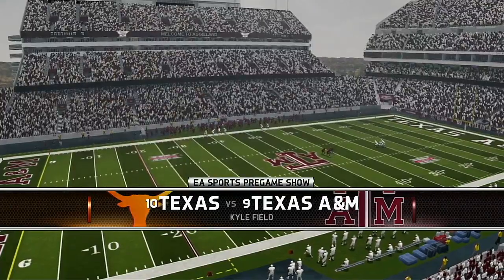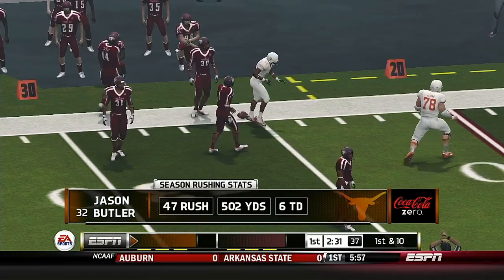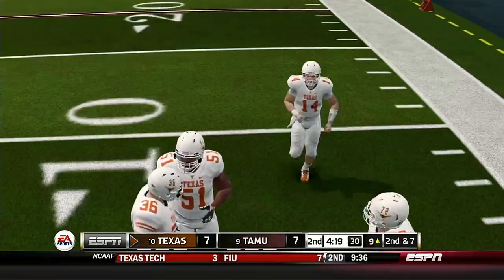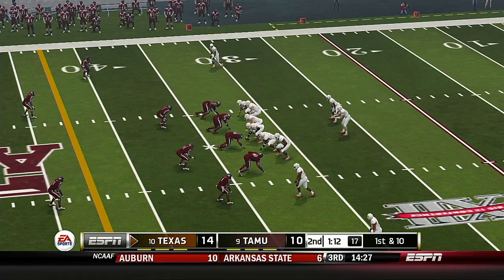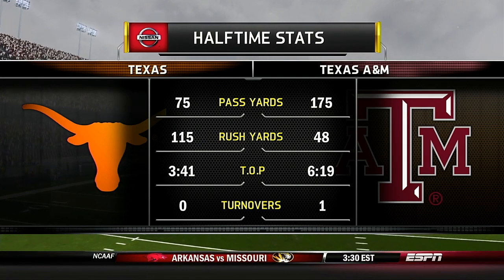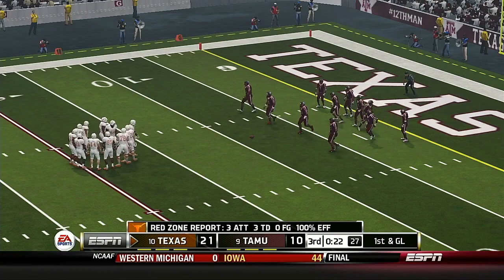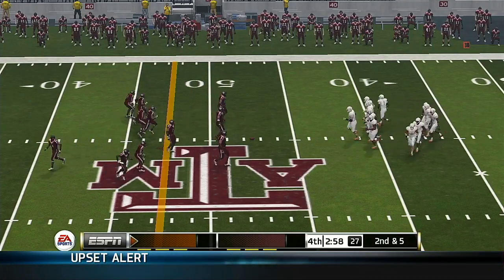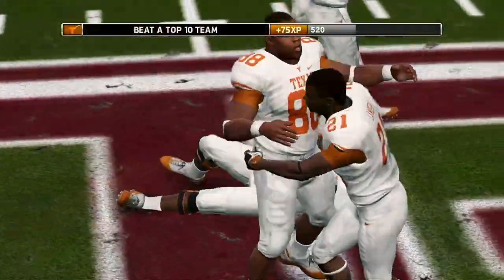NCAA Football 2020 Season Week 4 Texas @ Texas A&M